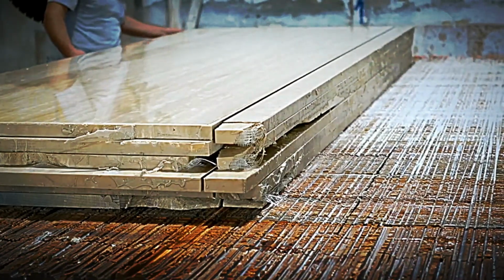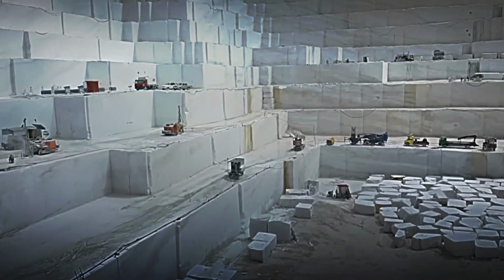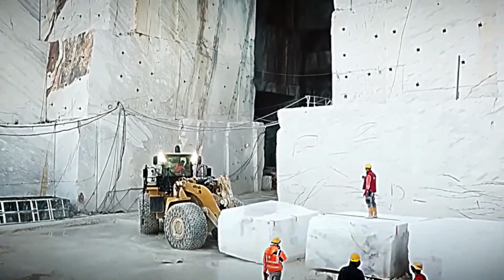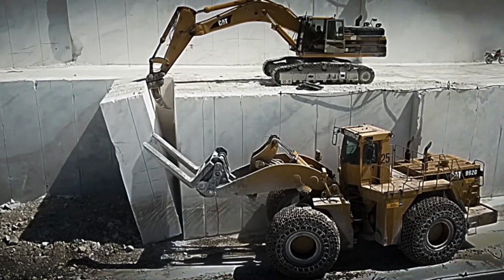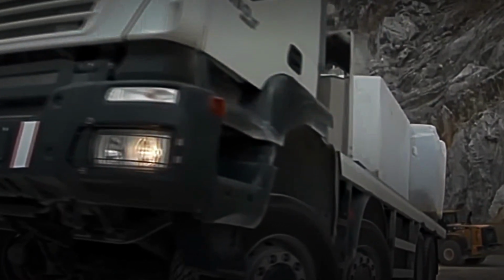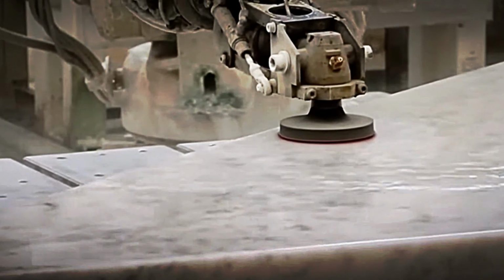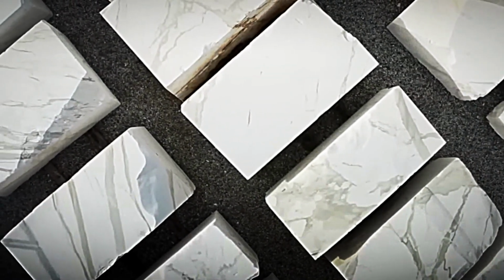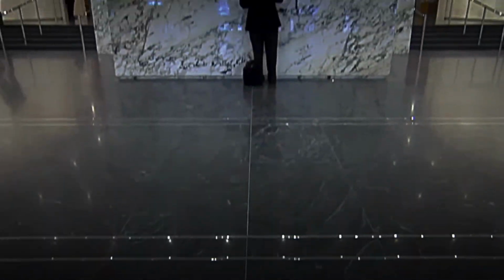HOW Marble is MADE | HOW Marble is PRODUCED in FACTORIES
Marble is one of the most luxurious and coveted materials in the world, a symbol of elegance and power since antiquity. Its story begins high in the mountains, where massive blocks are extracted using explosives, diamond saws, and colossal machinery. Each piece is the result of millions of years of geological transformations that gave rise to the purity and whiteness of Carrara marble, internationally recognized for its unmatched quality.

Over the centuries, this material has been featured in iconic works such as the Roman Pantheon and Michelangelo’s David, and today it remains present in palaces, museums, skyscrapers, and exclusive residences. Its value depends on the uniformity, rarity, and beauty of its veins, reaching prices that make it a true treasure of nature. Extraction and processing involve precise techniques—from drilling the rock to cutting and polishing—that reveal the unique elegance of each slab.

The journey of marble, from the quarry to becoming countertops, gleaming floors, or majestic sculptures, reflects the perfect combination of nature and human engineering. Each block tells a story of millions of years and of generations of artisans who transform it into an eternal material, capable of enhancing any space with its imposing and sophisticated presence.